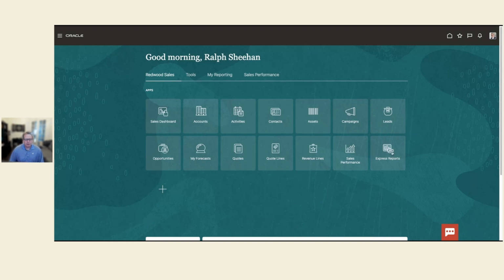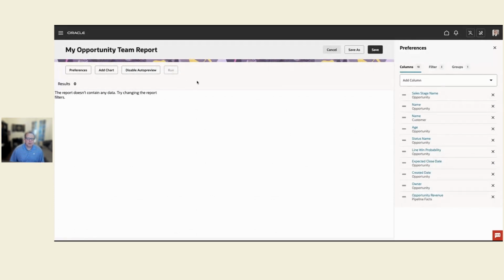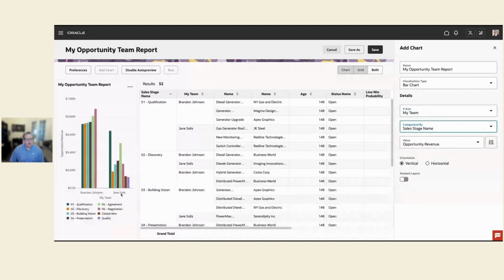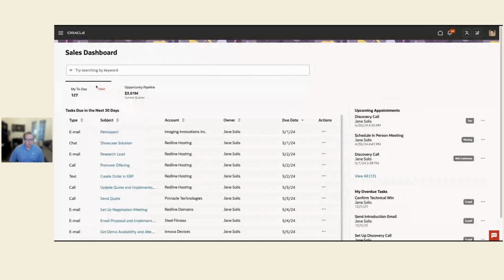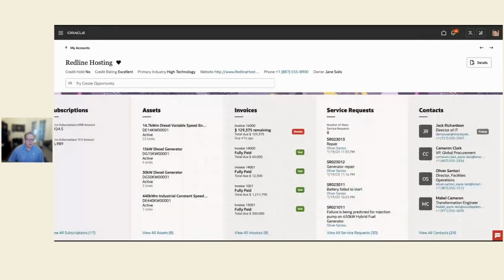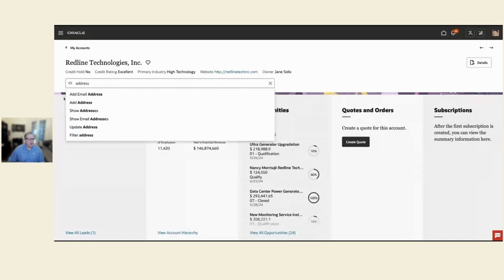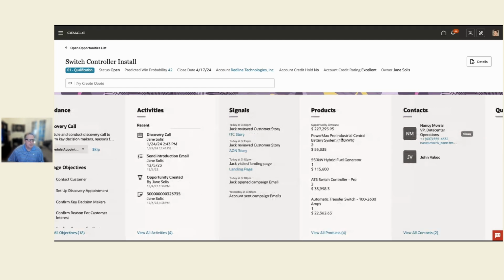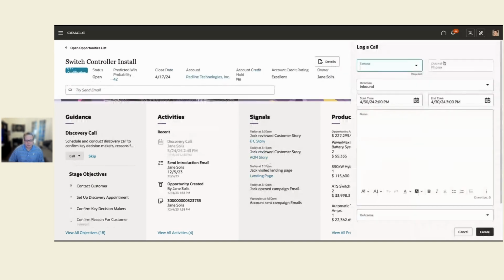Oracle Fusion Sales Demo: Optimise Productivity & Maximise Revenue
In this video, John Vakoc, VP of Product Management, Oracle showcases the capabilities of Oracle Fusion sales.